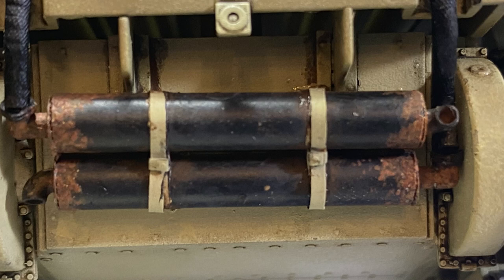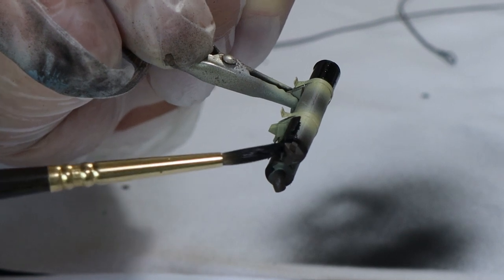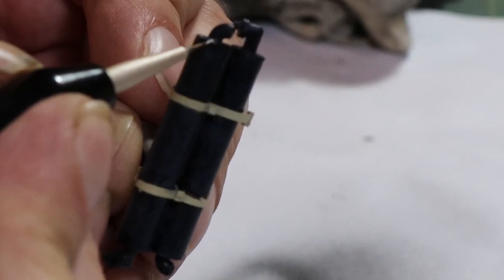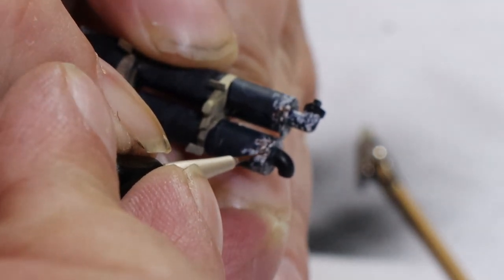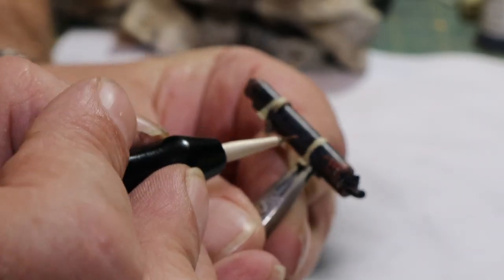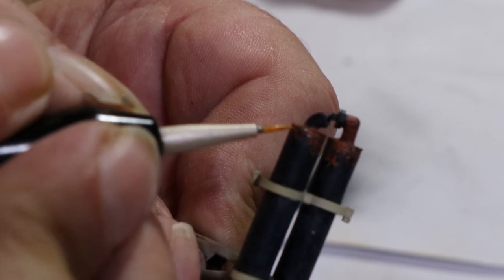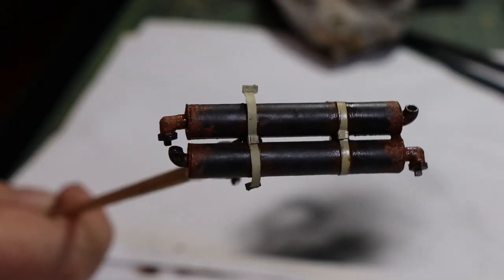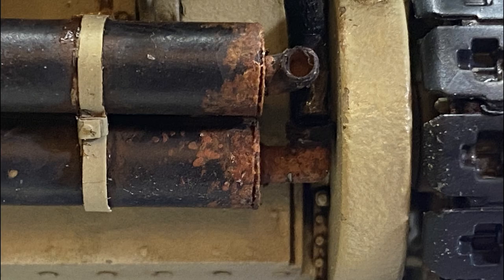LET's RUST THE MATILDA EXHAUST!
Part 2 of the Matilda painting. Here we look at trying to make the exhaust get the realistic look